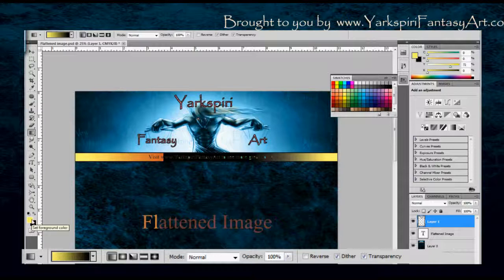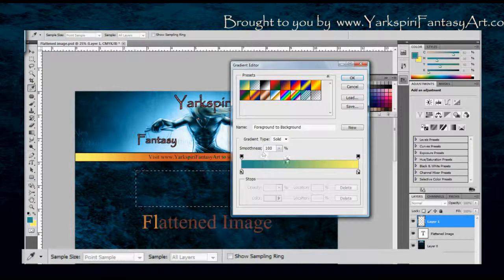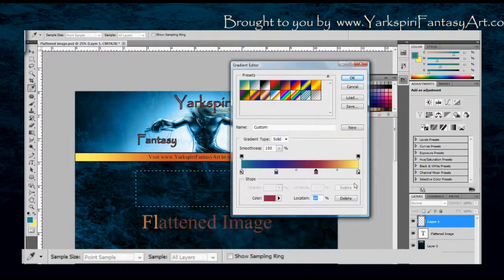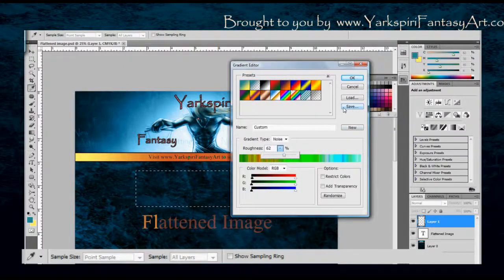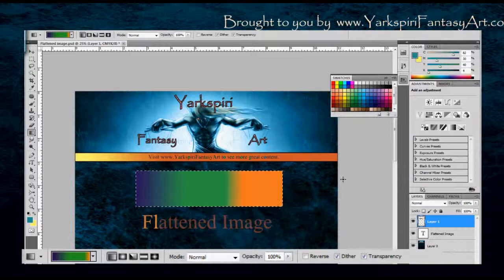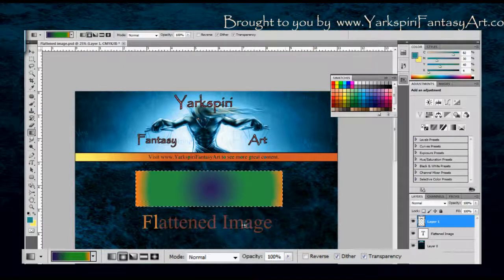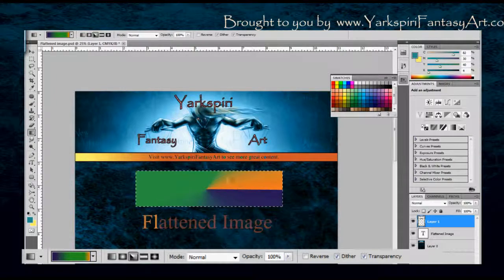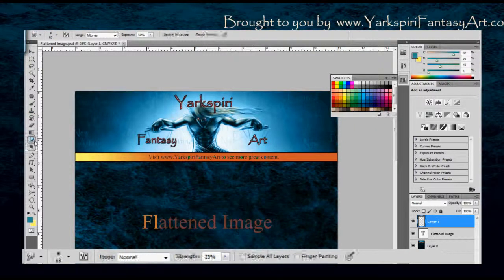How to Use Adobe Photoshop for PAINT BUCKET and GRADIENT Tool